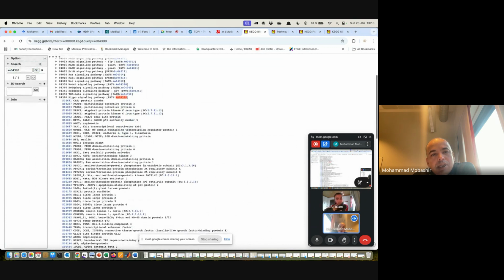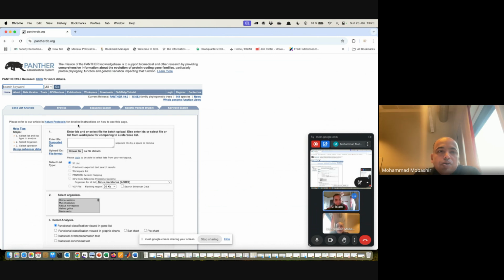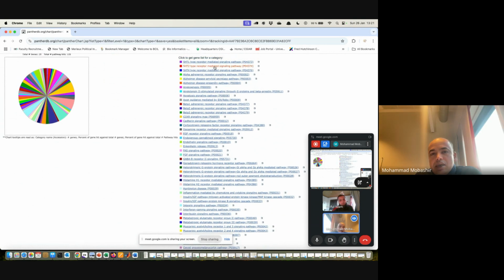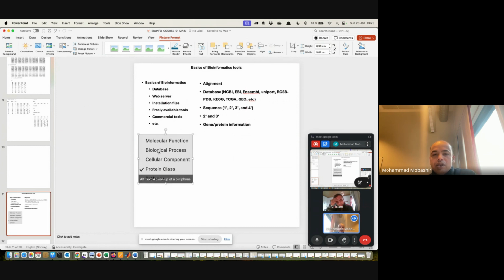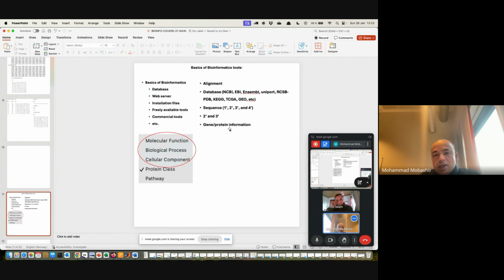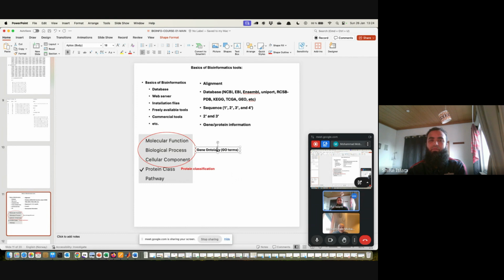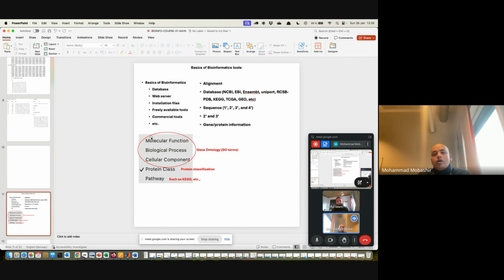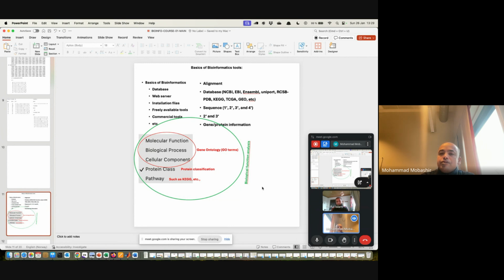Basic Bioinformatics Course: From Lab to Computer (Day 2 Part 5)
I designed this course for every one to learn free who have basic biology knowledge and want learn bioinformatics for its implementation in research.